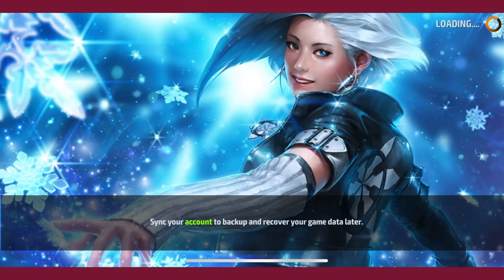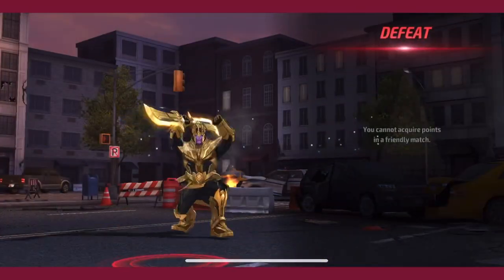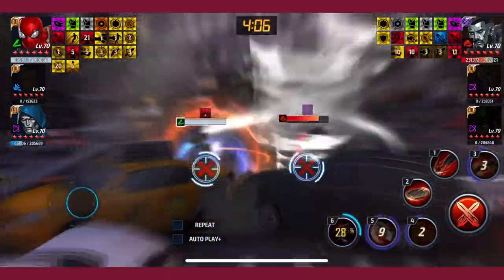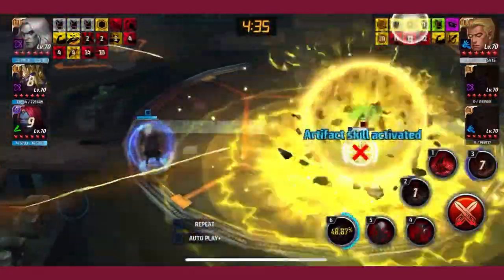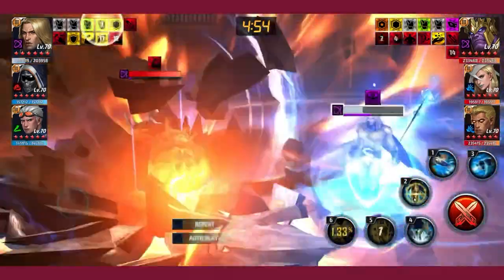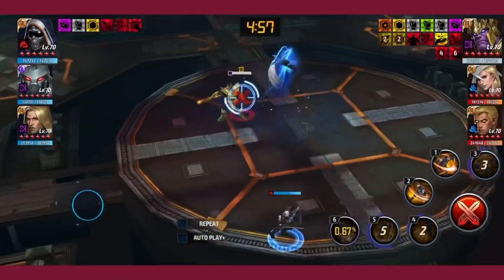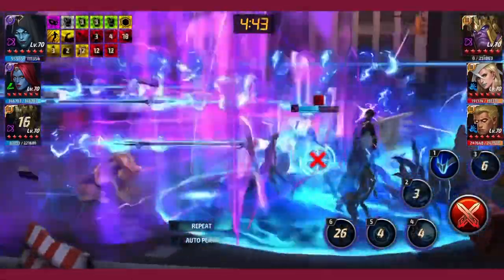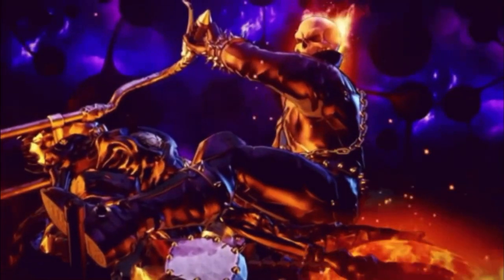Marvel Future Fight- How to USE King THANOS on Manual and COUNTER him- AVOID EMMA/Destroyer REFLECT!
Here are all my tactics on how to use and counter thanos. Lmk if you have any questions about rotations. Builds include

Silver surfer -regen mighty(no penetration)
Strange - mighty authority steel
Dormammu-authority

Doom -mighty authority steel
Spider-Man -greed
Cable-energy mighty(beat down)

Sentry -mighty authority steel
Taskmaster-insight
Quicksilver-mighty authority steel

Thanos-mighty authority steel
Mystique-insight
Knull-mighty energy(beat down)

Others
Ghost rider/supergiant- judgment
Captain marvel- destruction
Destroyer- refinement
Ikaris-6* obby